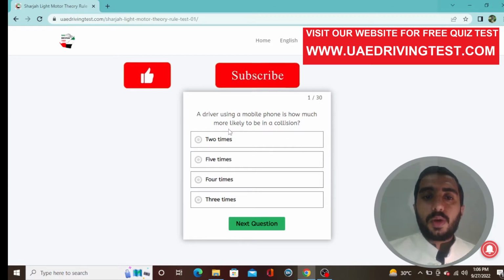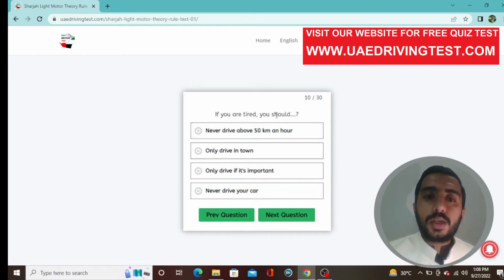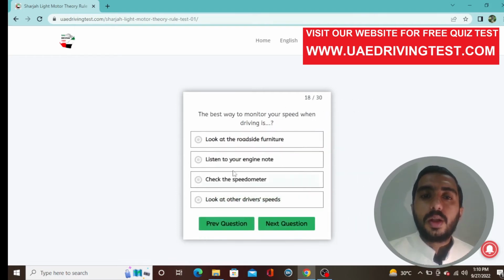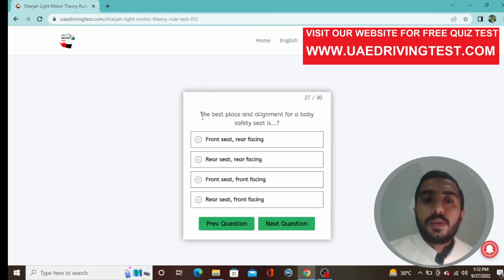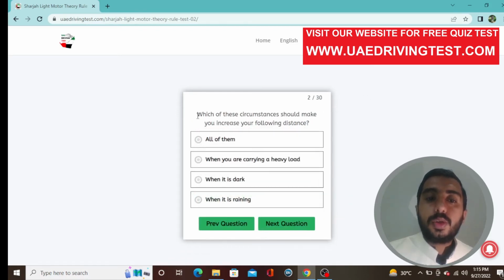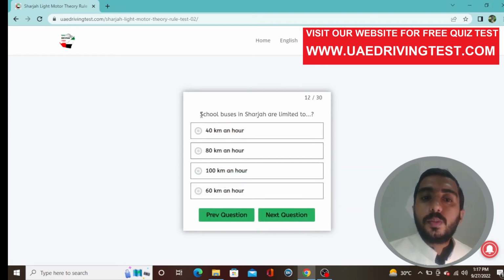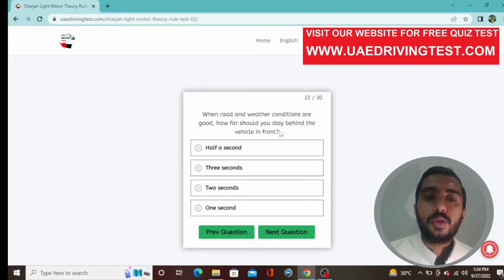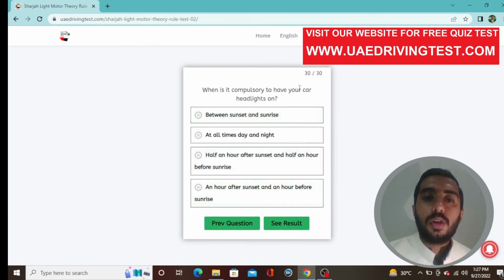Sharjah Driving Theory Test | All Questions - Answers | Driving License | RTA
One of the most important things you will ever do is probably learn to drive. To pass both the theoretical and practical exams, you will need to put in a lot of study time. The theory exam is one of the most challenging for some people. It's unquestionably something that requires expertise to pass. We will learn more about the Sharjah driving theory test and the importance of practicing for it in this video.

One of the most crucial things you can do for yourself is take the practice exam. You'll get a sense of what the actual exam will be like. The adage "practice makes perfect" could never be more accurate. Not only must you be knowledgeable, but you also need to get used to how the tests are constructed. When you are aware of the sample questions, you can better prepare for the actual situation. You will also get used to this setup. Additionally, you will gain more knowledge about the topics and questions you still need to learn in order to pass the Sharjah driving theory test.
Complete SHARJAH Driving Theory Test 2022.
If you want to make driving license so watch this video and pass your EXAM.

Topic Cover : sharjah driving parking test
Sharjah Driving Theory Test
sharjah driving test
sharjah driving theory test sample questions
sharjah driving assessment test
driving licence
rta
sharjah driving school
sharjah driving
uae driving exam
sharjah
driving
theory test
sharjah driving institute
sharjah driving institute theory test
sharjah driving signal test
how to pass sharjah driving test
sharjah driving institute reviews
dubai driving test
theory test driving
MCQ
2022